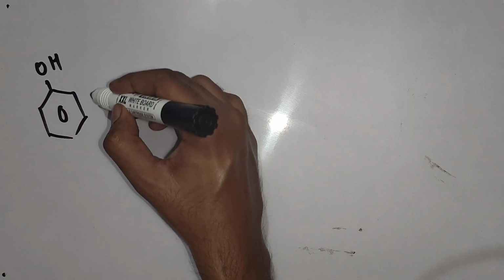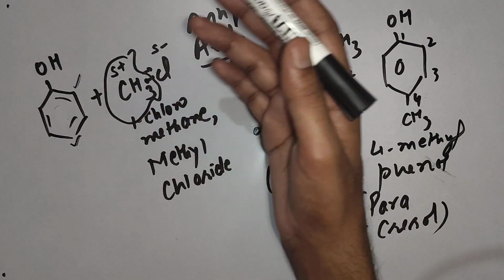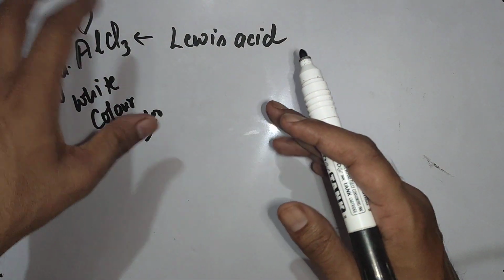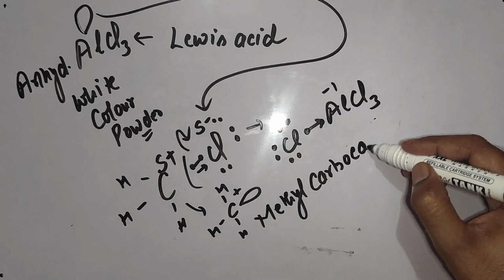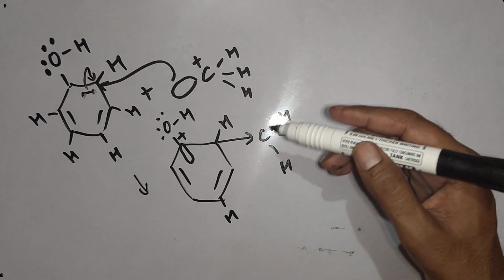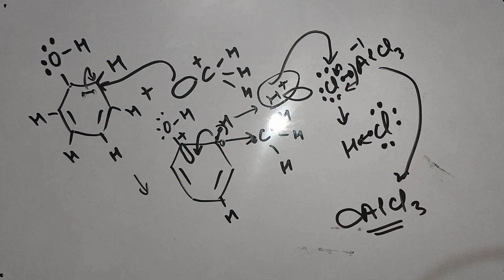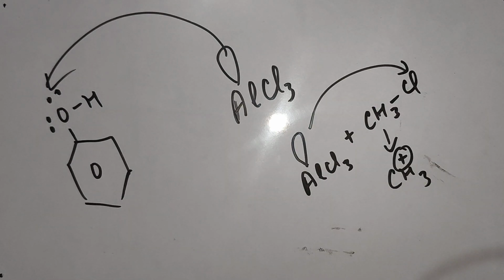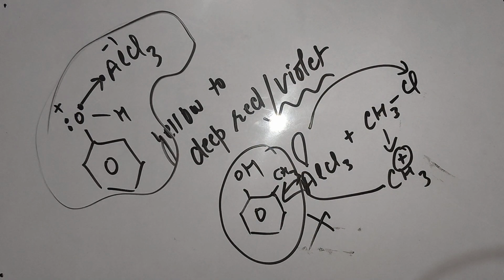23/6/26 part-12, Electrophilic substitution reaction of phenol (freidel craft alkylation mechanism)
electrophilic substitution reaction of phenol # freidel craft alkylation #